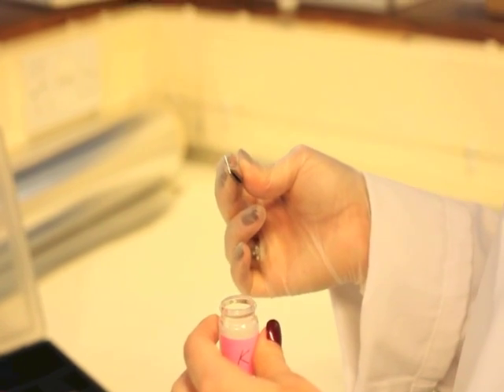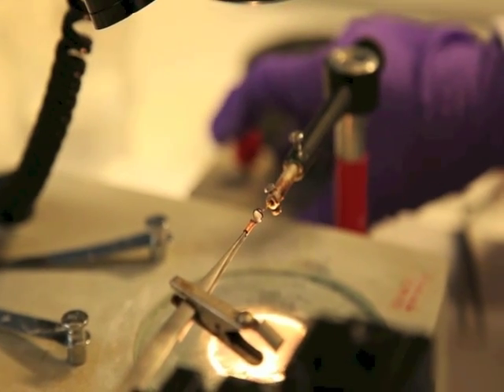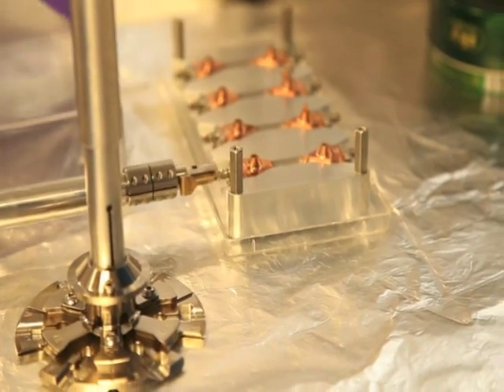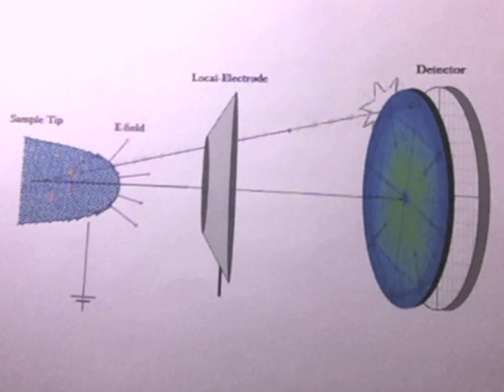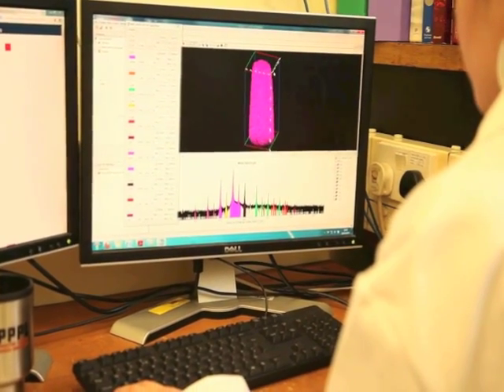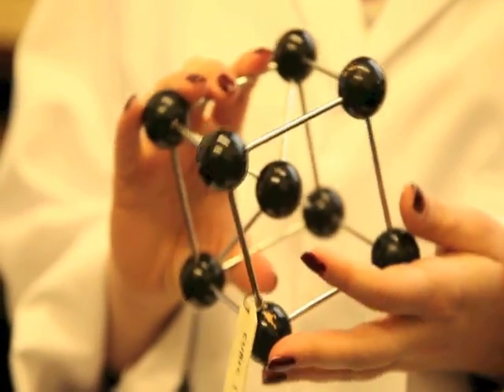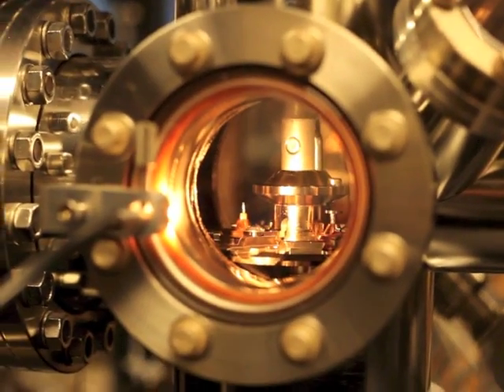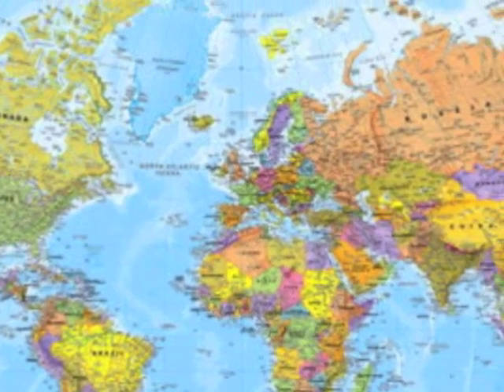Atom Probe Tomography - The Oxford Energy Film Competition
by Jennifer Zelenty